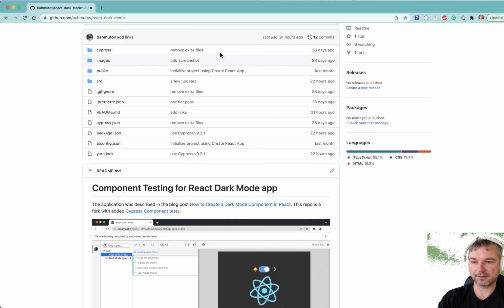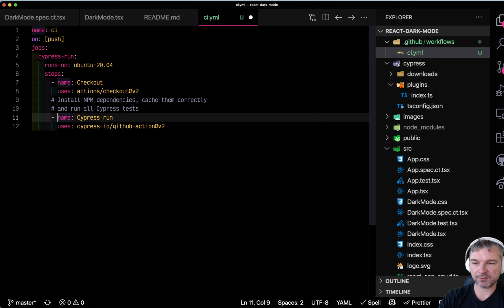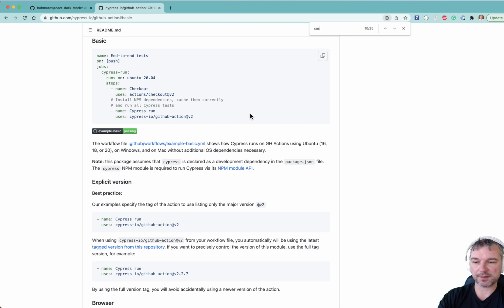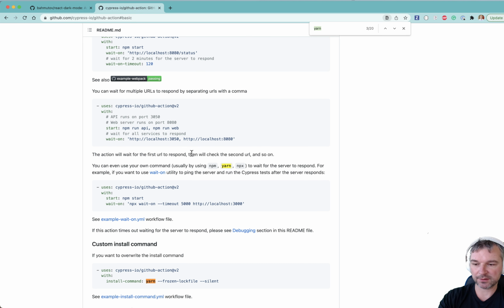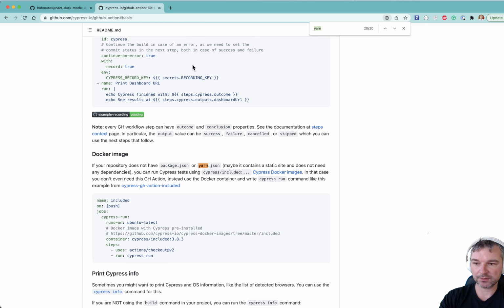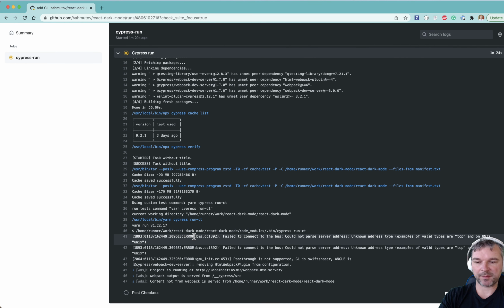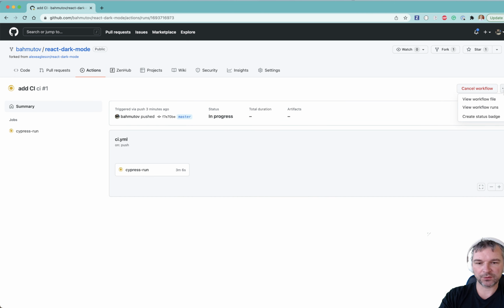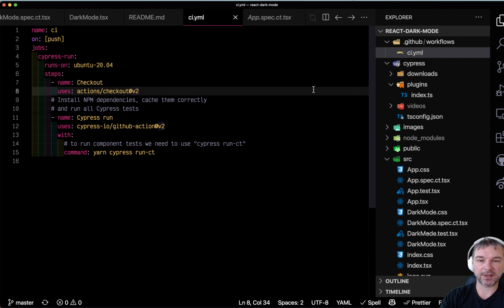Setup GitHub Actions To Run Cypress Component Tests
In this video, I set up GitHub Actions CI file (using of course) to run Cypress component tests on every push commit. We will need to use a custom command to execute "yarn cypress run-ct" command on CI

# Install NPM dependencies, cache them correctly
# and run all Cypress tests
- name: Cypress run
  uses: cypress-io/github-action@v2
  with:
    # to run component tests we need to use "cypress run-ct"
    command: yarn cypress run-ct

Find the source code and the workflow file in the repo